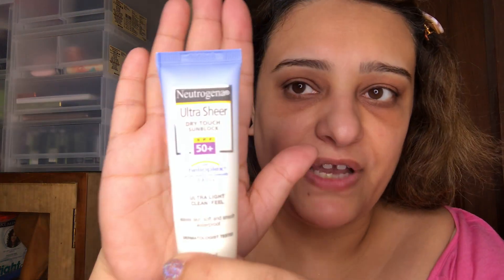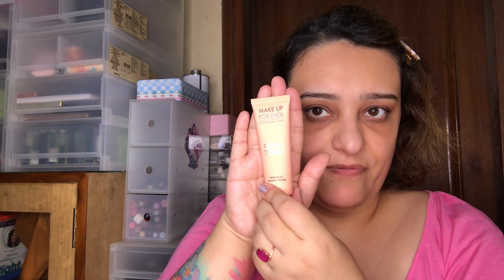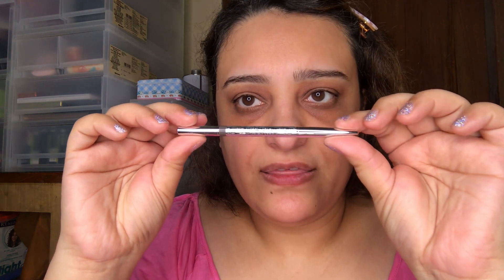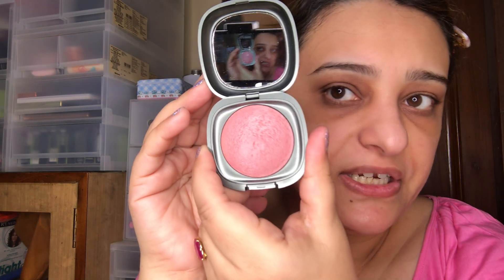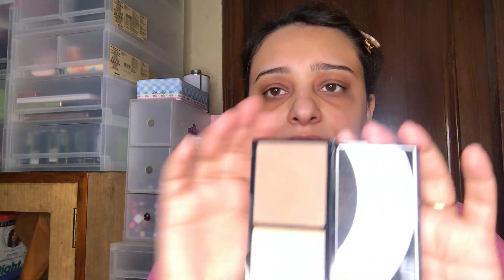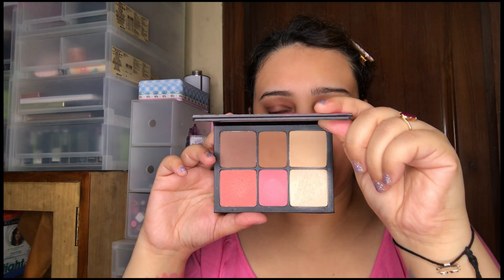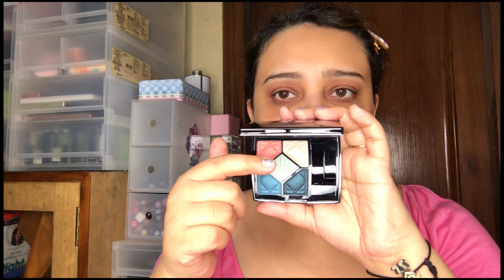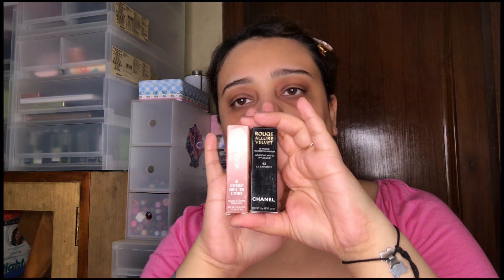Essential Items for your Personal Makeup Kit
Hey Everyone, I was asked by a few people about essentials in one's Personal makeup kit. So, I decided to make a video with all the products required. Should you have any questions, please leave them in the comments below and I'll answer at the earliest.

Essential Products:

Skin Care
Primer
Foundation
Colour Corrector
Concealer
Setting Powder
Contour
Bronzer
Blusher
Highlighter
Eye Shadow Palette
Eyeliner
Brow Pencil
Mascara
Liquid Lipstick
Bullet Lipstick
Lip Gloss
Lip Oil
Fixing Spray

The views expressed by the creator are hers only.
This video is the property of aastha's makeup closet.